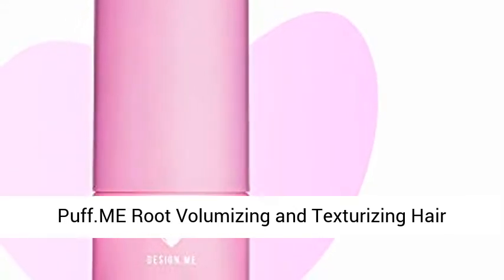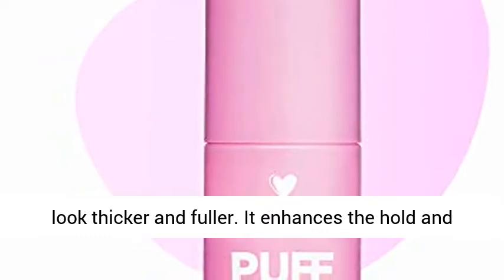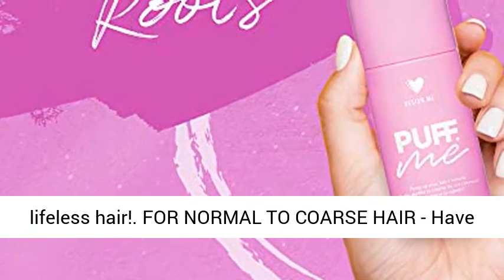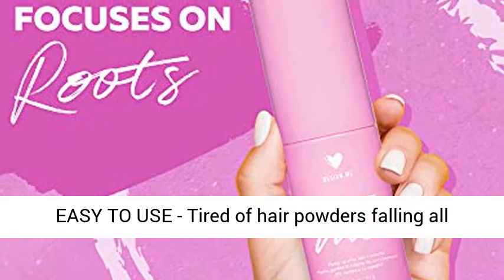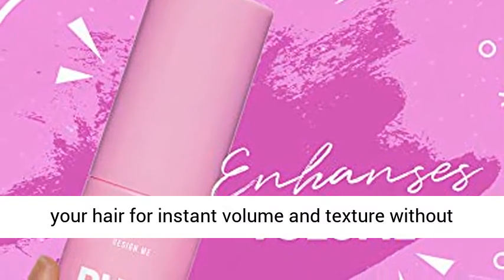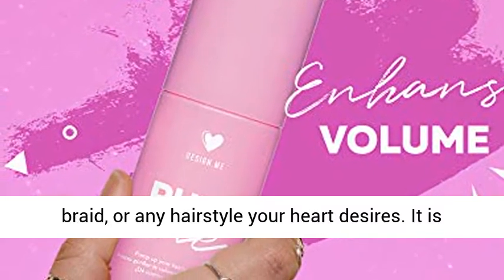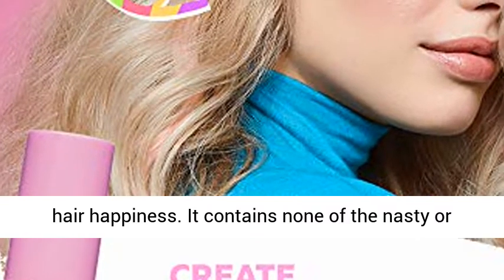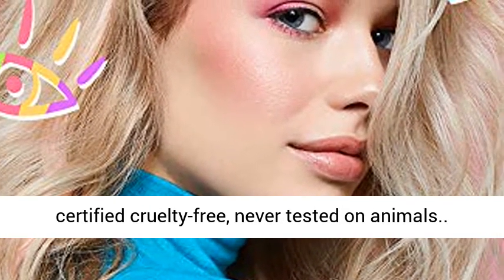Puff.ME Root Volumizing and Texturizing Hair Powder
Click here for the best price:

ADDS LUSCIOUS VOLUME TO YOUR HAIR

Want to take your hair volume up a notch? Puff.ME Volumizing Spray pumps up your hair volume further. It gives your hair instant volume, texture, and lasting hold that will help you achieve any hairstyle your heart desires... and look super gorgeous wearing them! PuffUpTheVolume and instantly look fab!

WORKS FOR NORMAL TO COARSE HAIR

Have thick, coarse, textured, frizzy, or curly hair? No matter what your hair type is, Puff.ME can help you get voluminous and stylish hair in seconds!

NO-MESS AND EASY APPLICATION

Tired of messy traditional volumizing hair powders? Puff.ME comes in an easy application pump. Simply point, spray, and rub your hair for instant volume and texture without the mess!

A little goes a long way. A small amount of Puff.ME can create extreme volume. Apply it on dry strands. Spray 2-4 inches away from hair focusing on the roots and then style for instant volume.